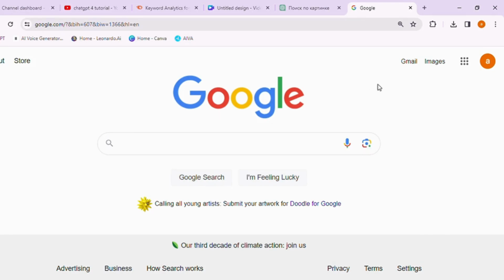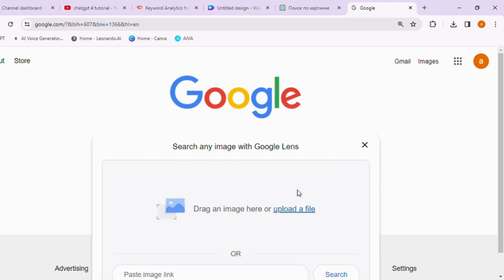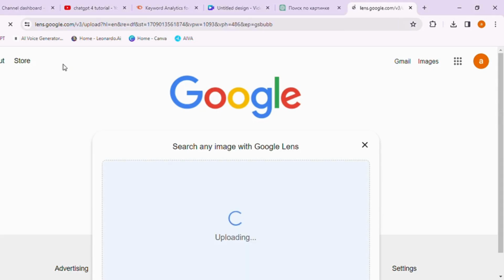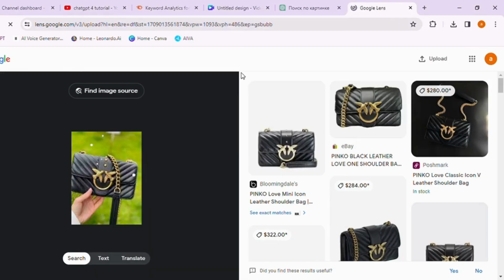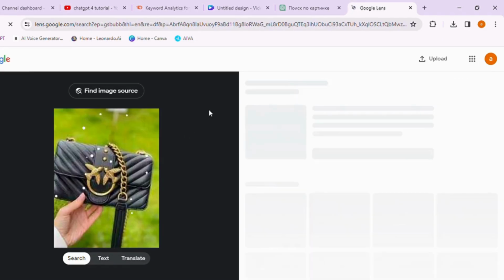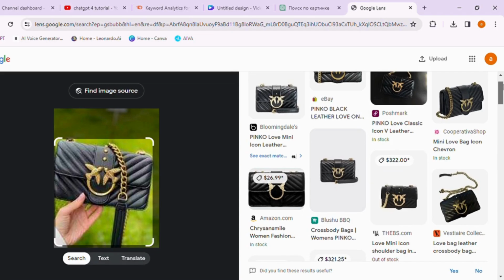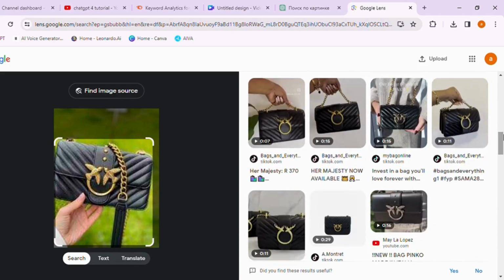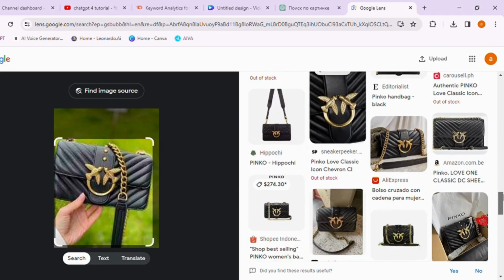Google Image Search: how to find any photo on internet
In this video i'll show you how to use google image search and find any product or person in google